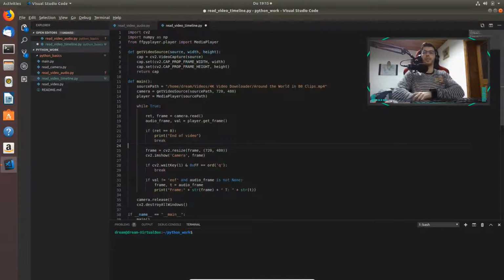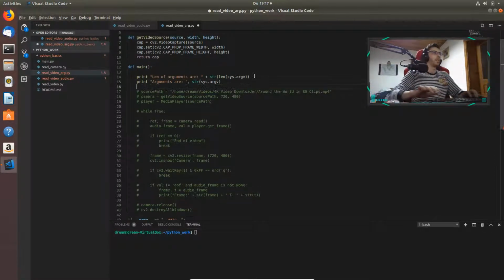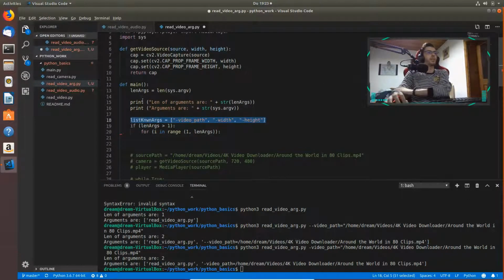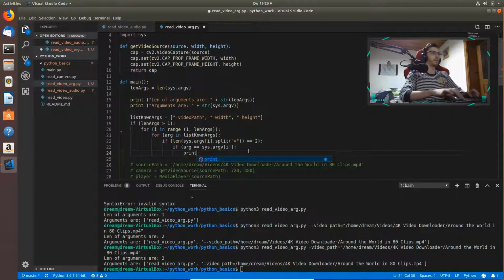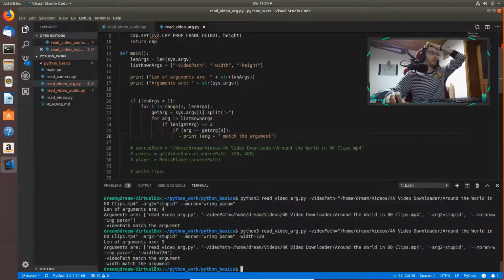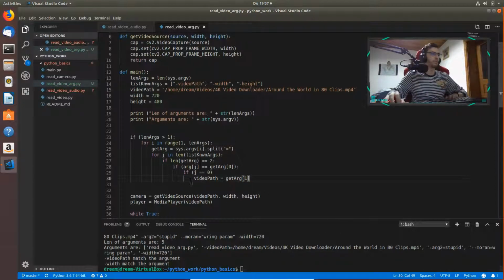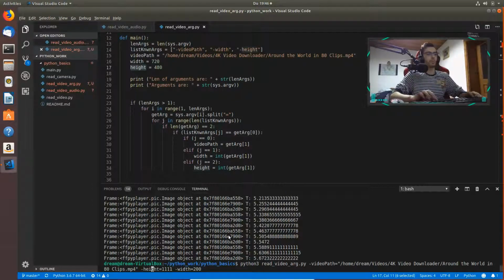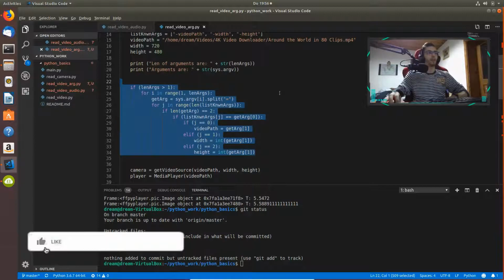ARGUMENTS IN PYTHON #6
ADD ARGUMENTS TO MY PYTHON CODE and discussion about ARGUMENTS in python and why are them good to use